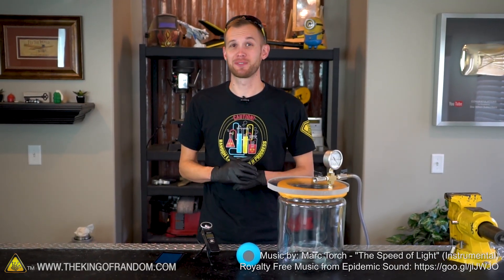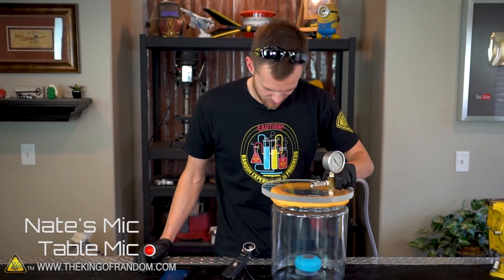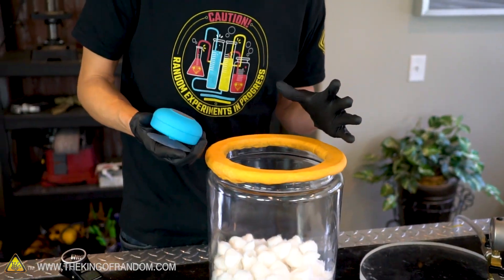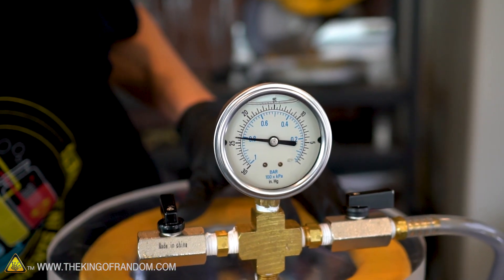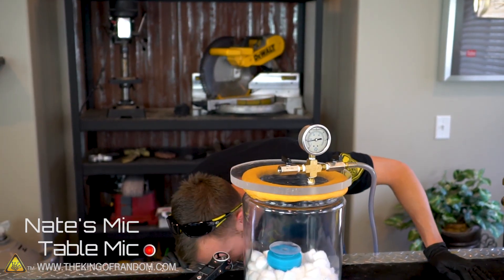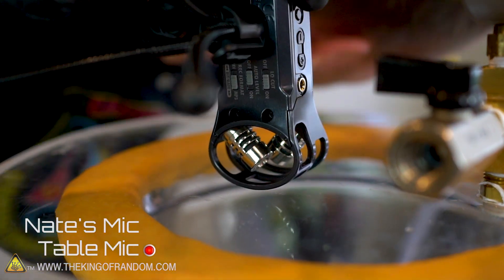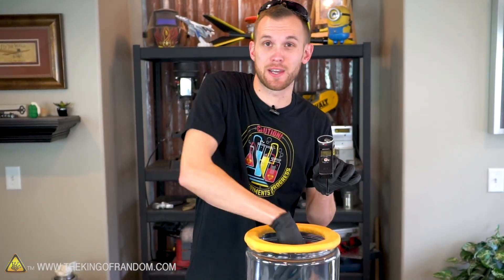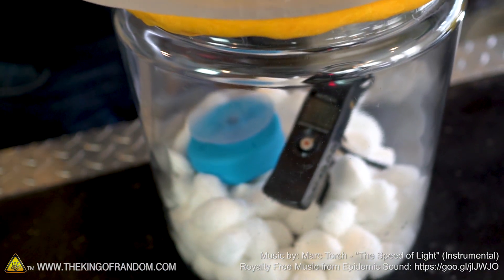Can Sound Exist In a Vacuum Chamber? TKOR's Vacuum Sound Speaker Experiment!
Another TKOR Vacuum Chamber Project!?!? In today's video we're using a bluetooth speaker and a portable recorder to find out how sound works in our vacuum chamber! In this vacuum chamber experiment, King Of Random takes sound to the vacuum chamber. If we put sounds in a vacuum chamber, what do you think will happen? Does sound even exist?

This vacuum chamber project is also great for those wanting to know how to do some other cool things in a vacuum chamber: how to vacuum sound, sound in a vacuum project, hacksmith, homemade vacuum chamber experiments, vacuum sounds, vacuum chamber tests, how to make a vacuum chamber, science projects and more! Let us know what cool silicone mold experiments you create!

If you’re looking to try something new or for an activity such as: DIY vacuum project, sound in a vacuum chamber, cool science experiments, fun weekend project, or just a fun project with the family, watch the video to learn more.

✌️👑 RANDOM NATION: TRANSLATE this video and you'll GET CREDIT!